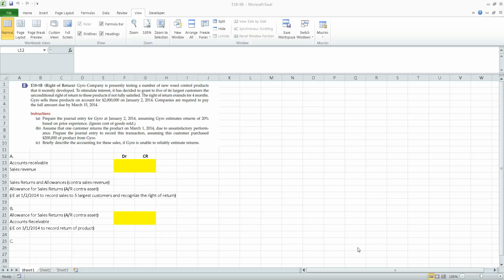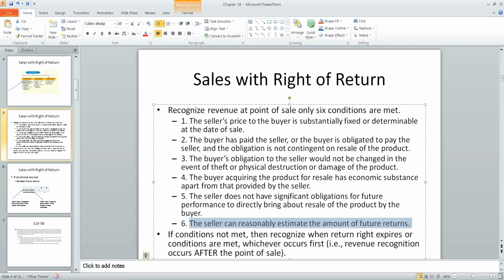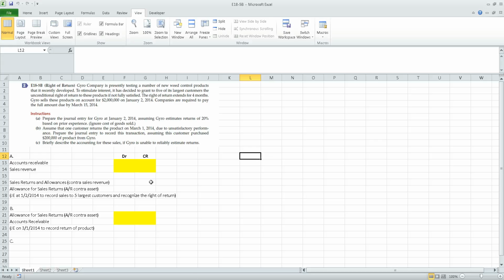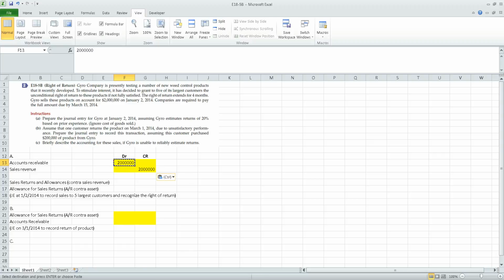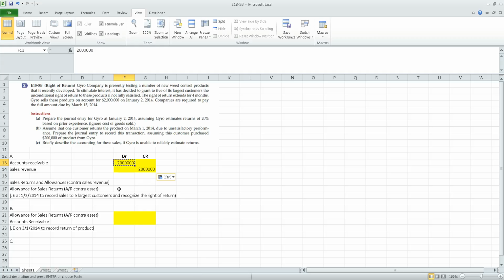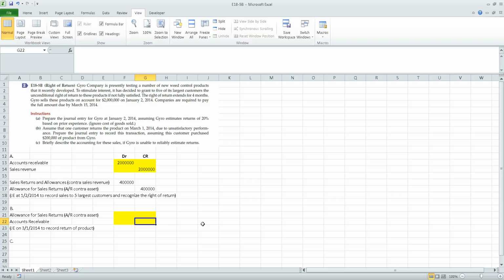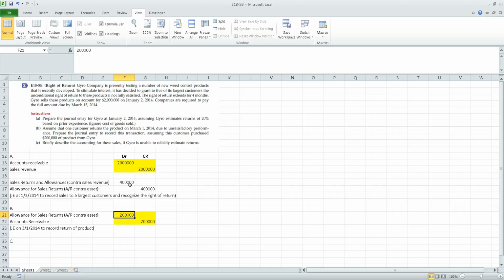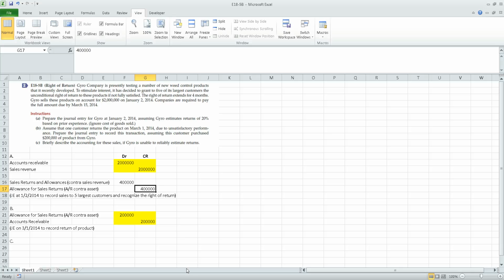E18 5B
E18 5B ACC 4163